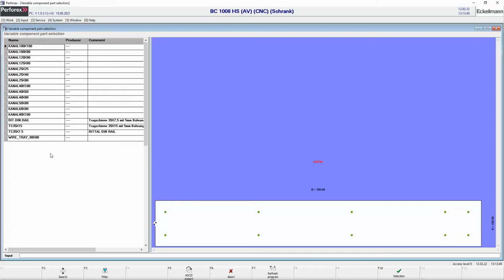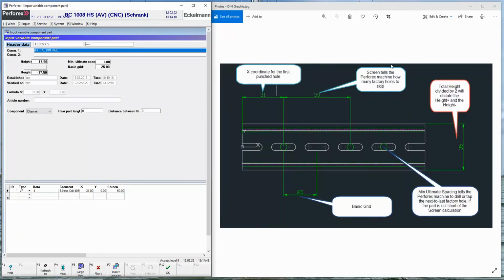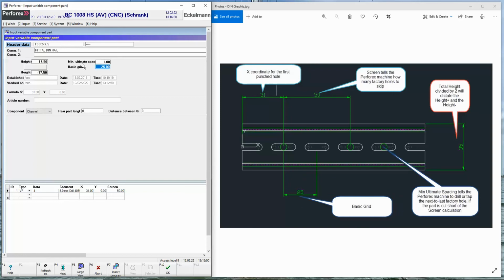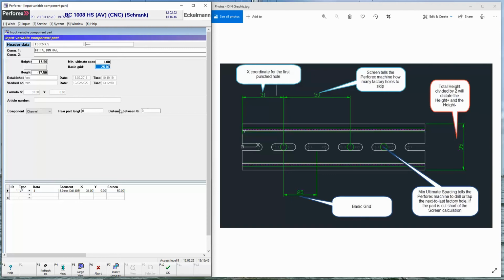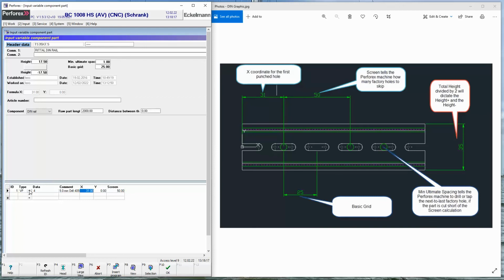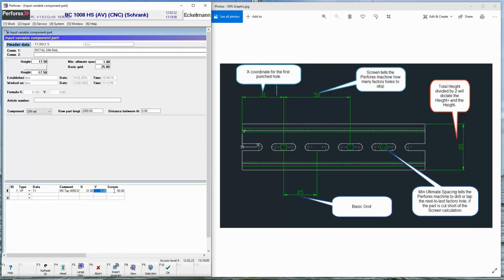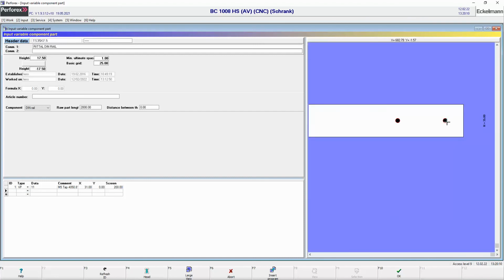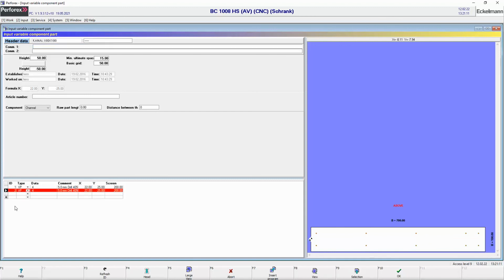Variable Component Parts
Variable component parts are Perforex elements that contain a fixed drill/tapping pattern yet will have variable lengths.  This video gives a quick explaination on how to create or modify.